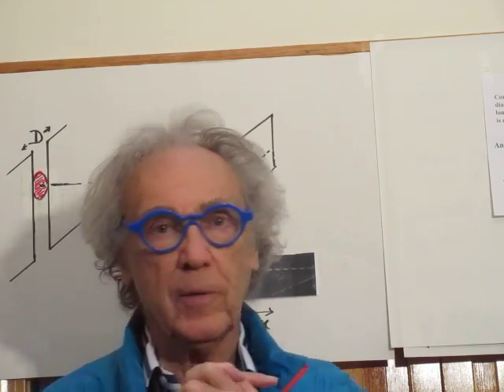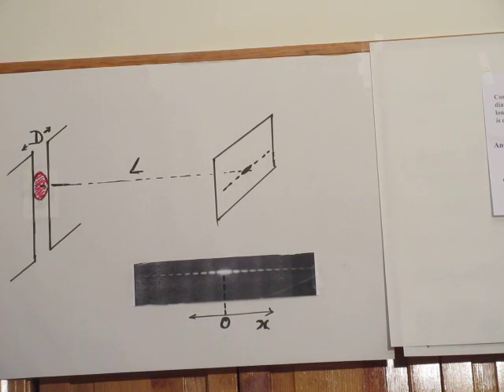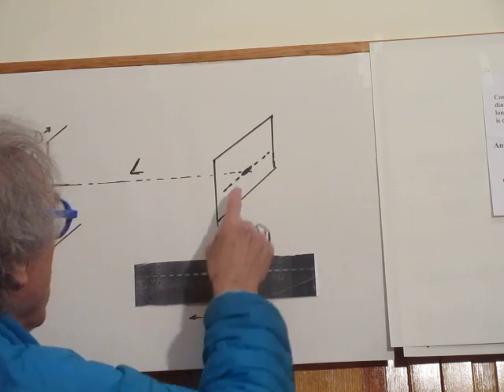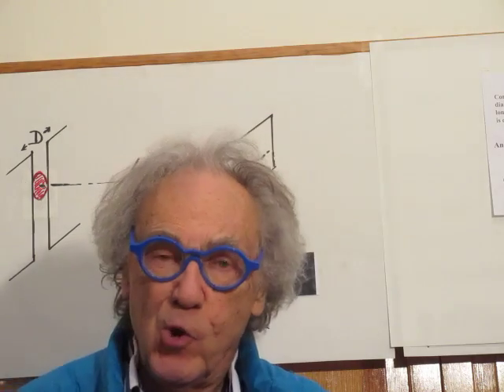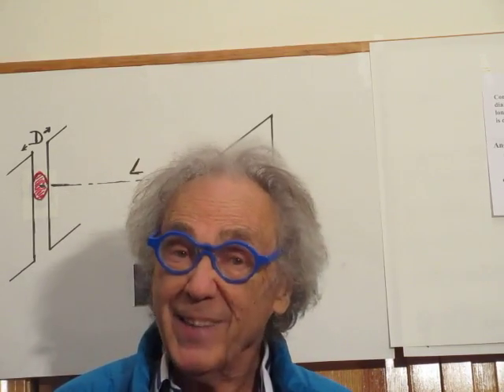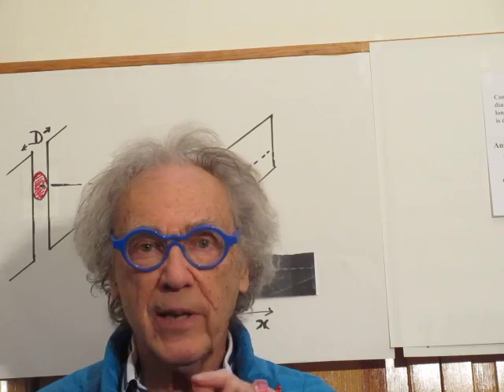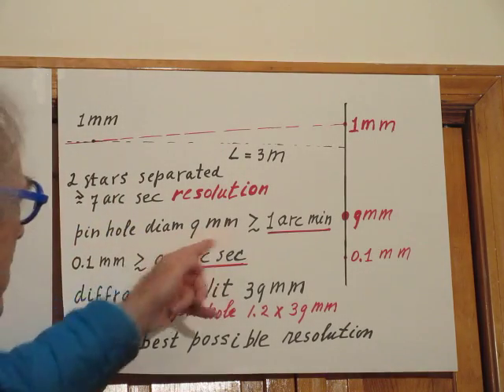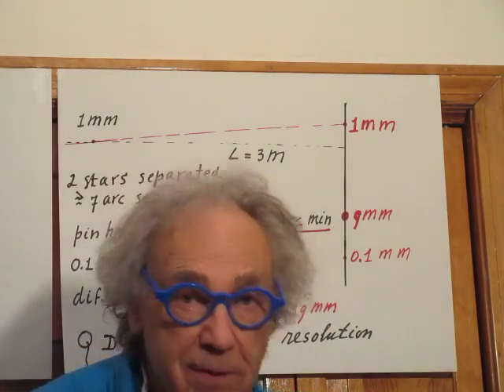Problem #77 - Pinhole Camera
Optimize Pinhole Camera